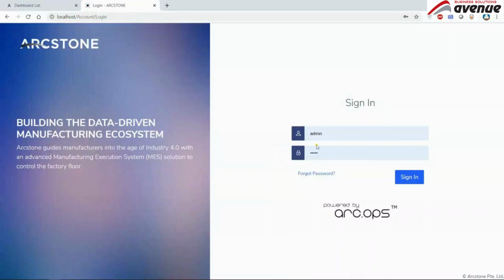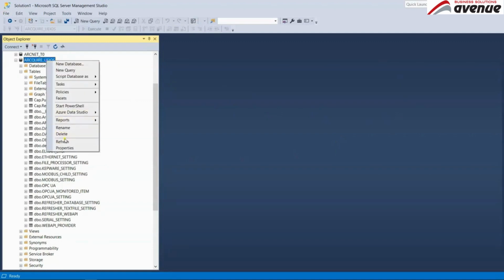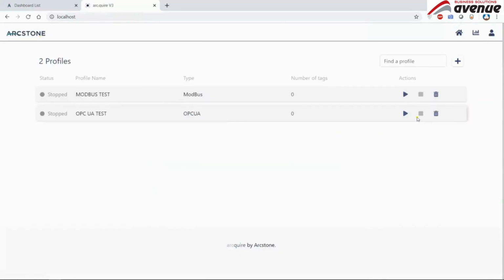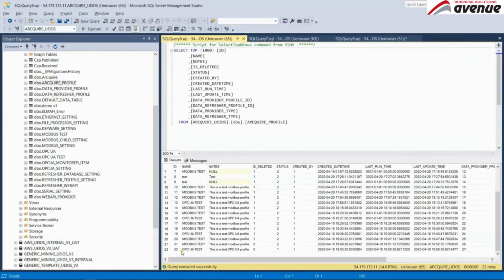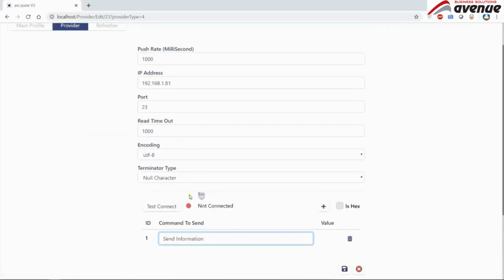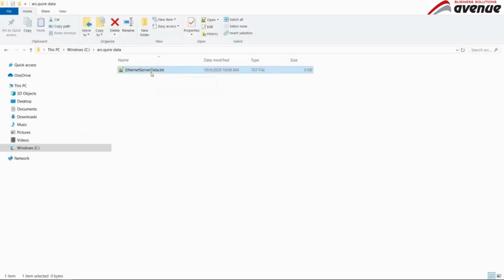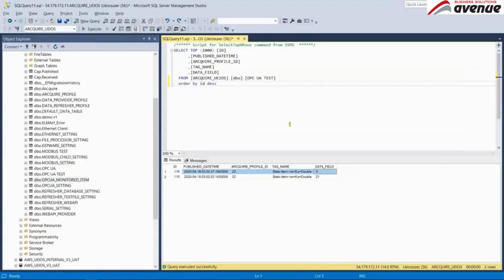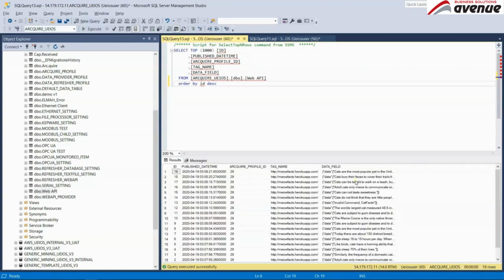[Arcstone MES] Xây dựng màn hình thu thập dữ liệu bất kì với modun E-Form